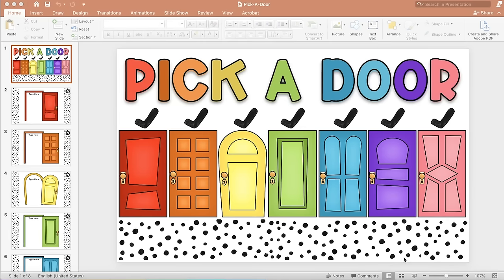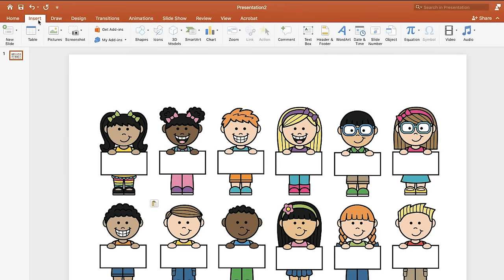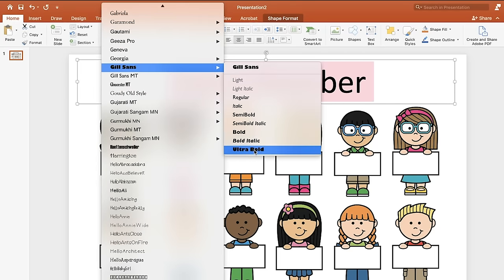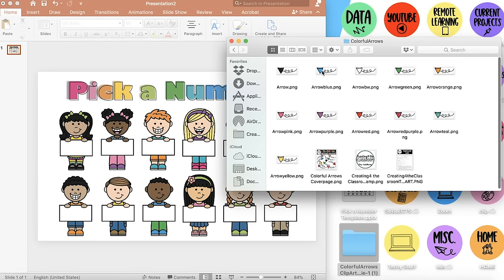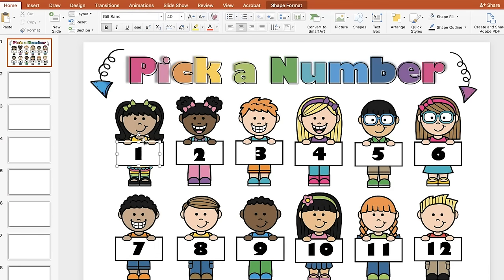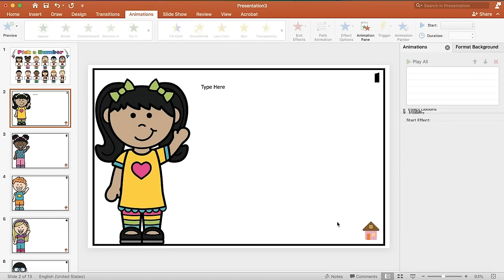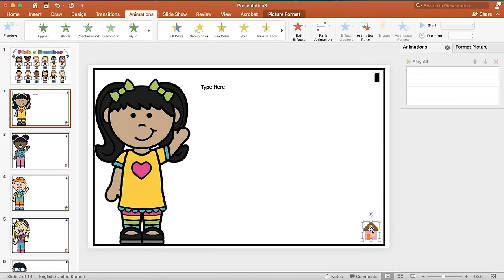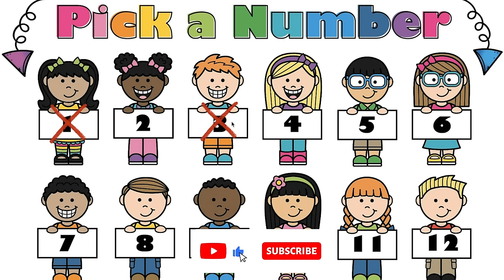How to create an INTERACTIVE GAME in POWERPOINT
//PICK A DOOR, INTERACTIVE GAME SLIDES